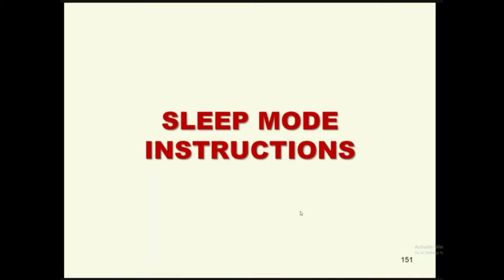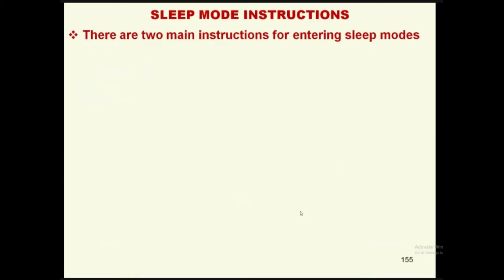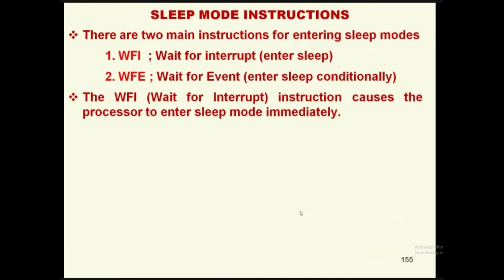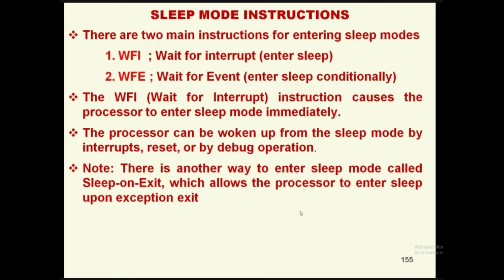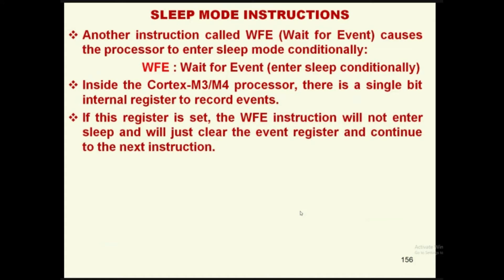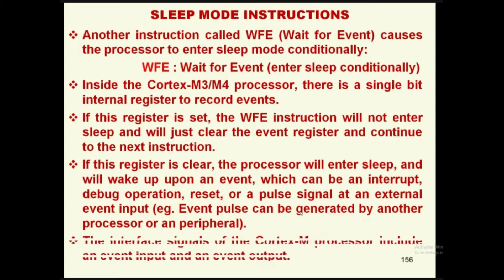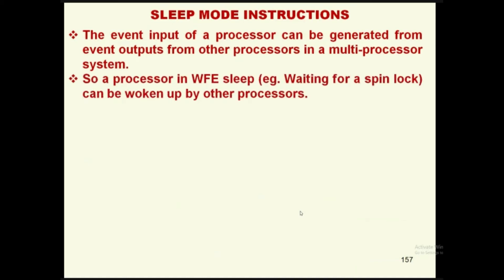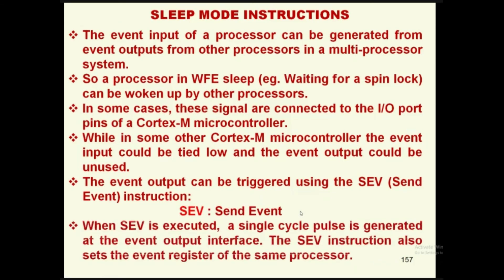ARM Cortex M4 Sleep Mode Instructions : WFI (Wait For Interrupt) & WFE (Wait for Event)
WFI (Wait For Interrupt) and WFE (Wait For Event) are the two instructions allow the Cortex-M4 core to enter low power mode and stop executing code.
WFI instruction triggers sleep mode unconditionally.
WFE instruction triggers sleep mode conditionally